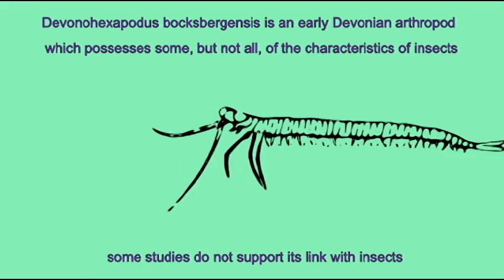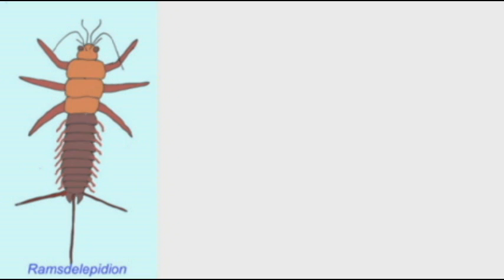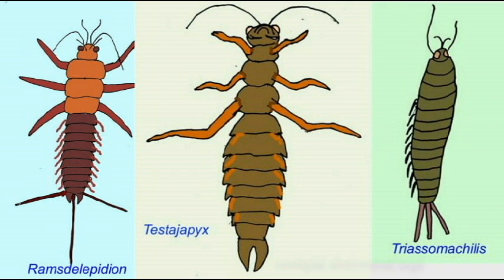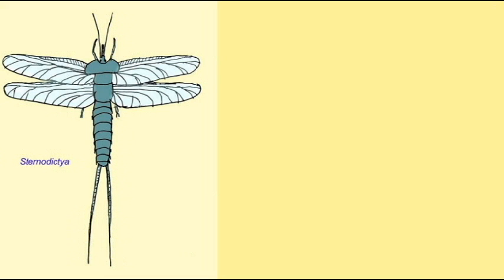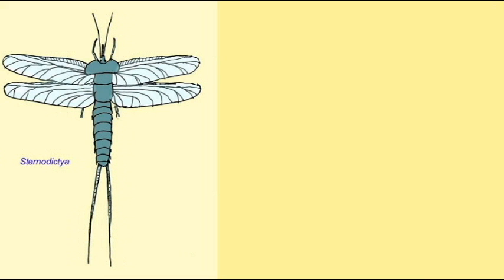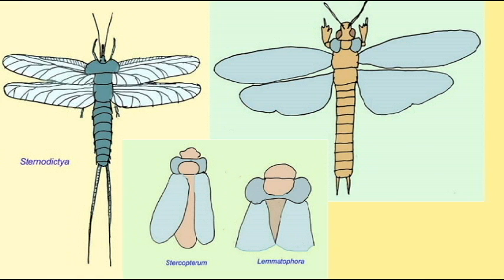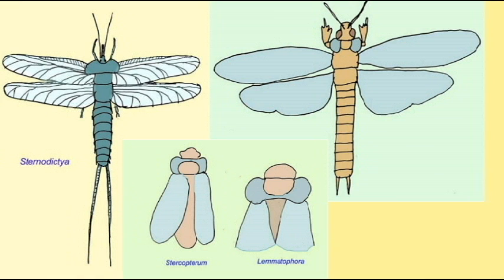PL EXAM 2: TRANSITIONAL INSECT FOSSILS.avi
TRANSITIONAL INSECT FOSSILS